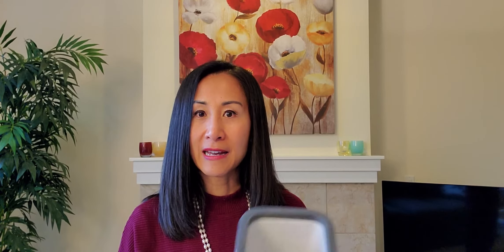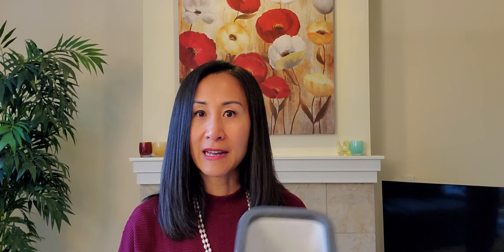Four Tips on Getting Your House Ready for Winter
Winter is around the corner.   Mei recommends that you do these four things to prepare your house for the cold and wet season.